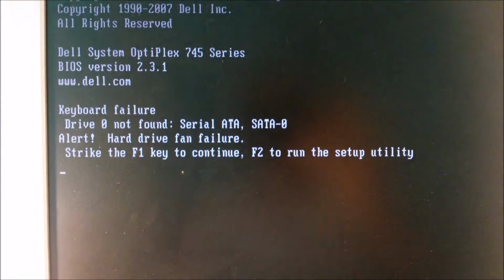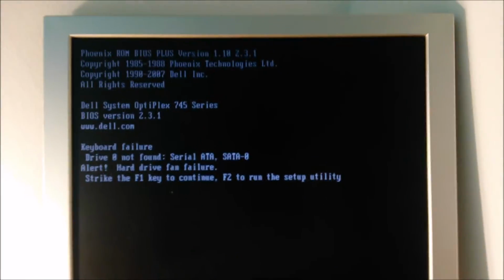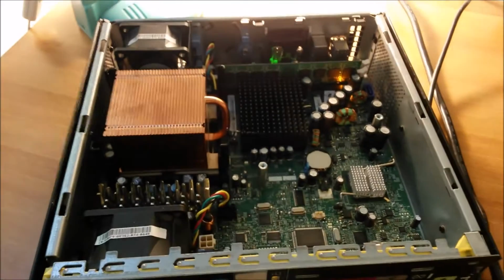How to repair a scratched motherboard (DELL 745 USFF motherboard)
It seems it had a screwdriver accident...